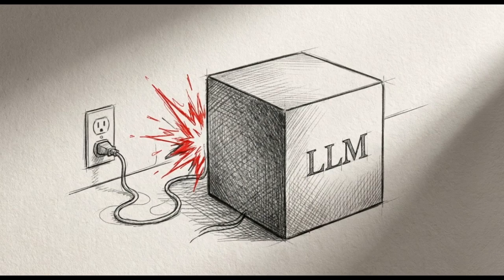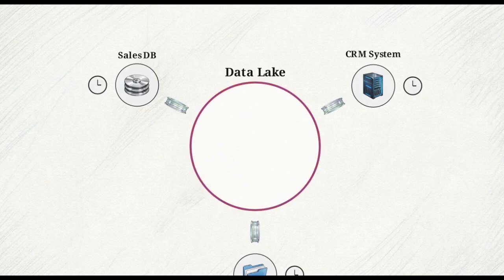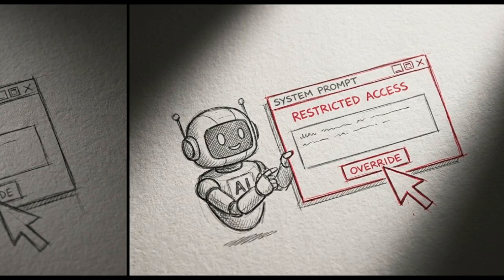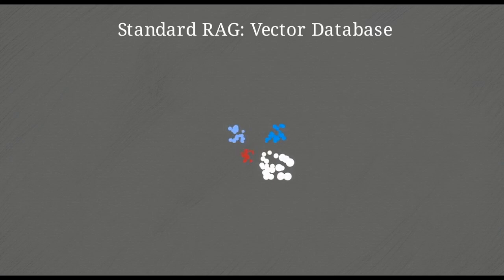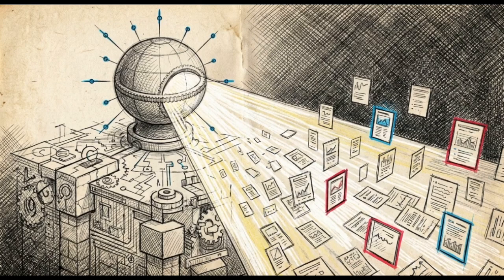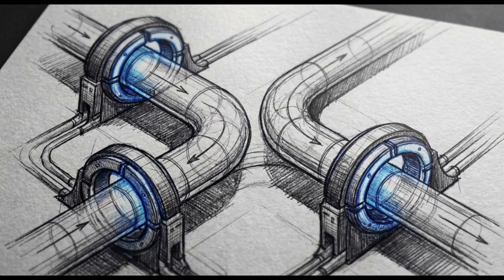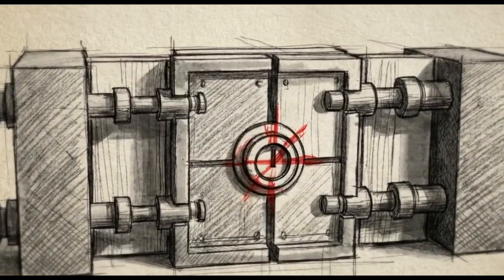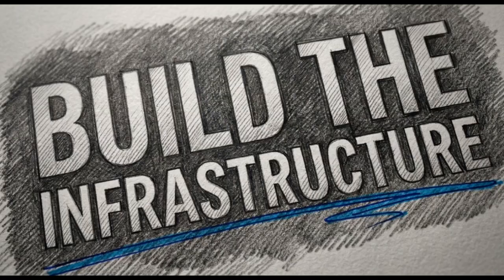I Found AI’s Biggest Problem (And How to Fix It)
🚀 Why does AI still give irrelevant or incorrect answers, even with powerful models like ChatGPT?
The problem isn’t the model — it’s the missing context.
In this video, we break down Context Engineering — the key to building smarter, more reliable AI systems. You’ll learn how modern AI goes beyond basic Retrieval-Augmented Generation (RAG) and uses advanced approaches like Agentic RAG and GraphRAG to deliver accurate, real-time, and context-aware responses.

🔍 What You’ll Learn:
• Why AI fails without proper context
• What Context Engineering is (explained simply)
• The 4 core pillars:
Connected Data Access
Knowledge Layer
Precision Retrieval
Governance & Security
• How Agentic RAG improves reasoning
• How GraphRAG uses relationships for better answers
• Why context compression is critical for high-quality outputs

🧠 Who This Video Is For:
• Software Engineers & AI Engineers
• Developers working with LLMs and RAG systems
• Anyone building AI-powered applications
• Tech enthusiasts curious about modern AI

⚡ Why This Matters:
Most AI systems don’t fail because they’re weak — they fail because they lack the right context at the right time.
Understanding this will help you build scalable, reliable, and intelligent AI systems.